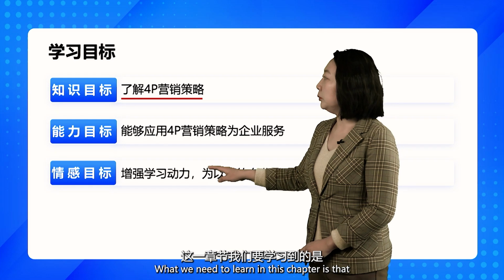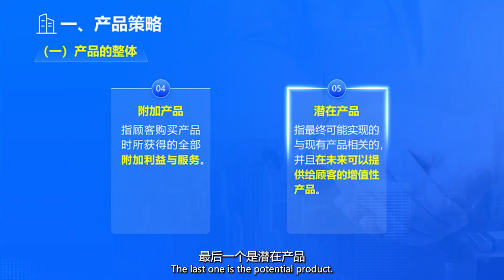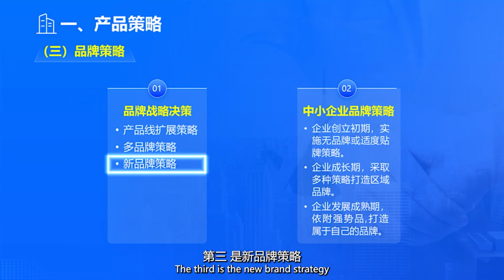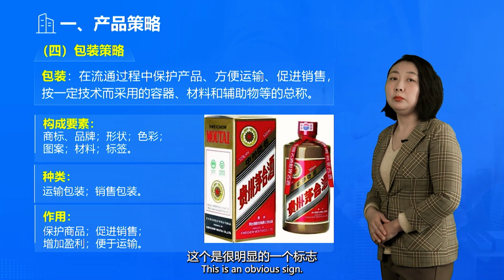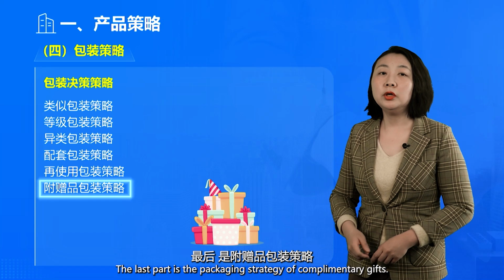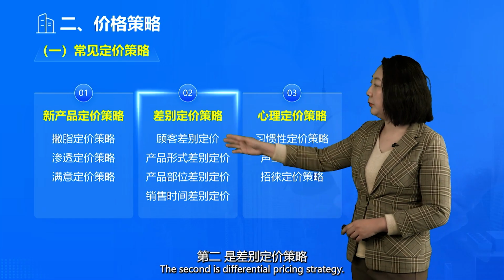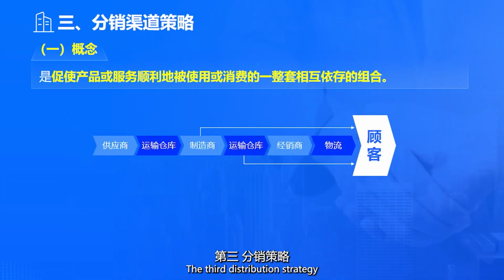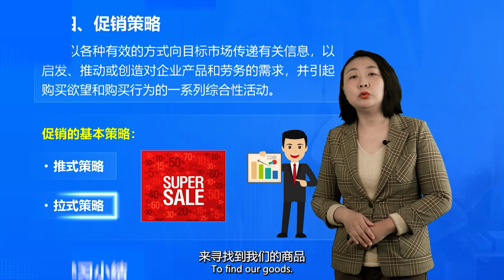6 2 4P marketing strategy